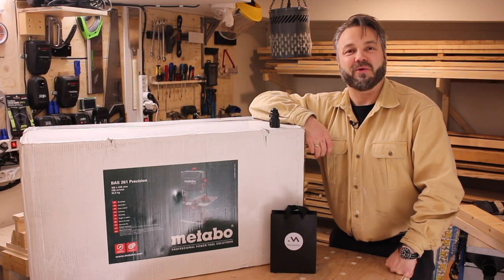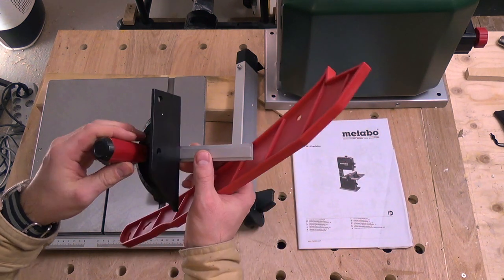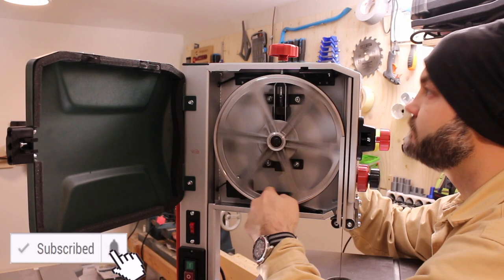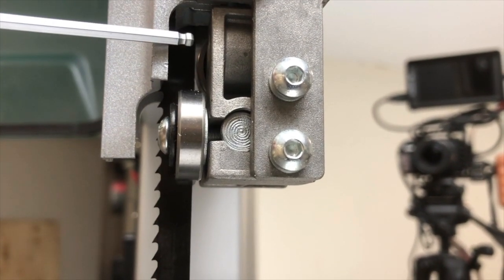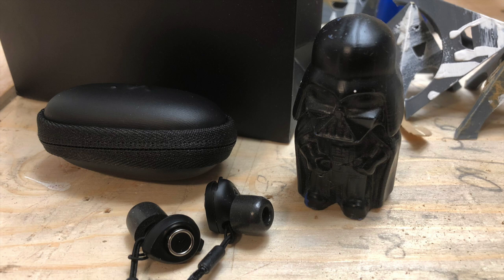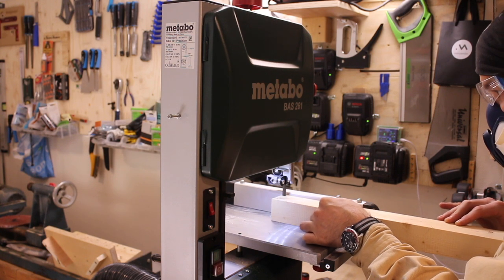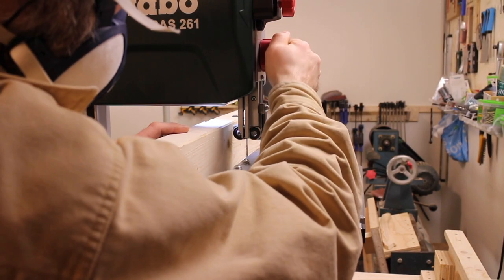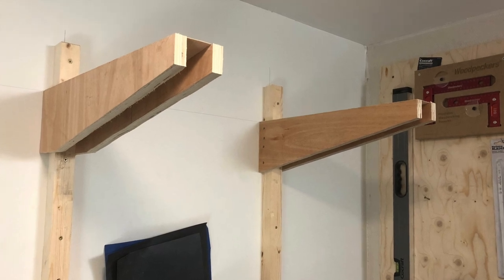Metabo BAS 261 Precision Unboxing and First Impression - Made in Norway [0061]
In this video we do an unboxing of the metabo
And we try out some ear plugs from minuendo that is norwegianmade

This is a video series where I set up my woodworking workshop and mancave for DIYprojects and use skills I learn on youtube to do so. Also I hope that you will contribute, as the community here is great for sharing knowledge. These are not howto videos, but rather a docuvlog of my learning experience through social media. I hope you will come along for the ride.

International (Etsy.com)

Dovetail Guide:

Table Saw (DeWALT DWE7485-QS):
Grooving Blade (6mm):
US:

3D Printing:
Creality Ender 3 3D printer:

Camera gear:
Feelworld 4k 5.7" HDMI Camera Monitor: